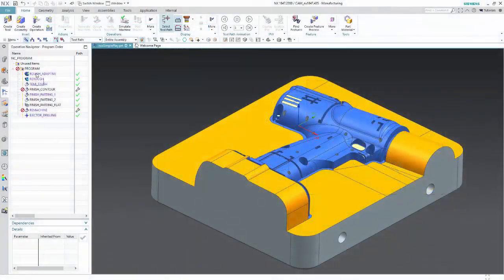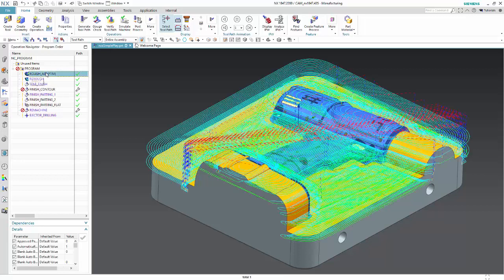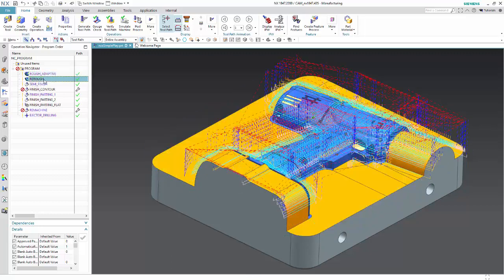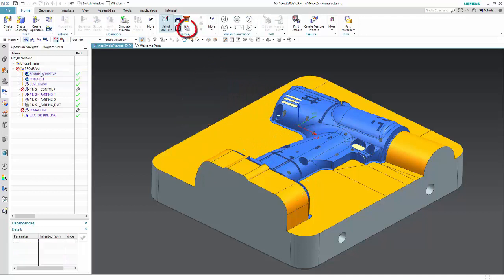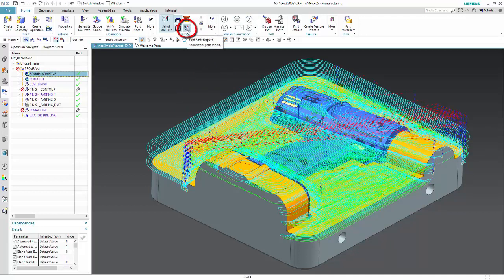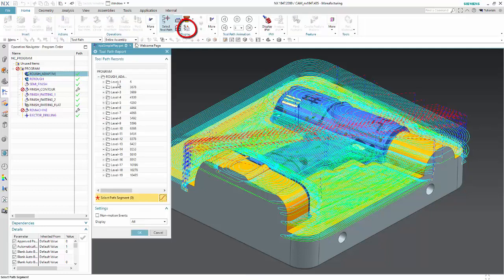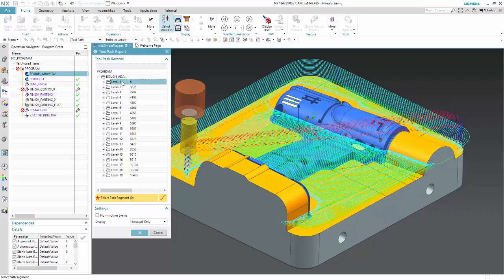Siemens NX CAM Yazılım Programı - Levels and Motions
Artık takım yolları, seviyeye göre kesilen operasyon tipleri için katman bazında incelenebilir.